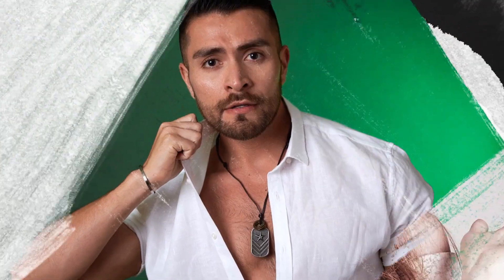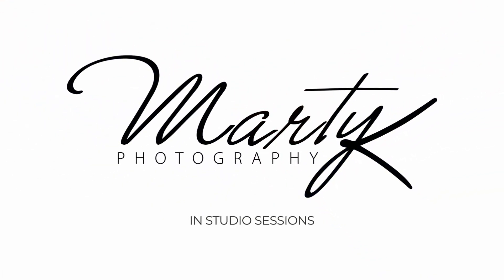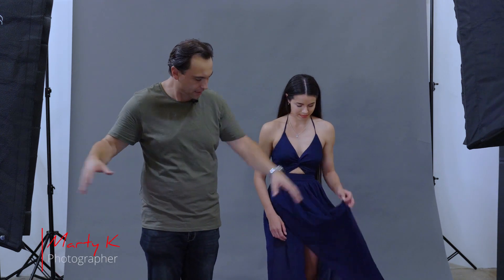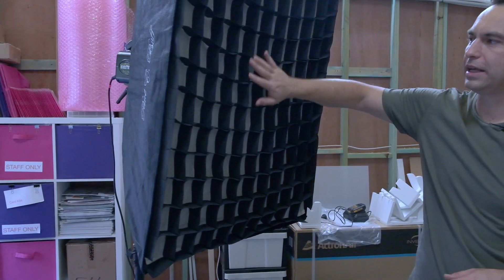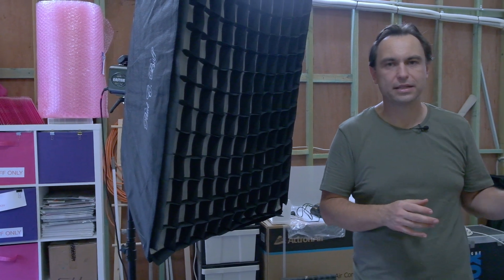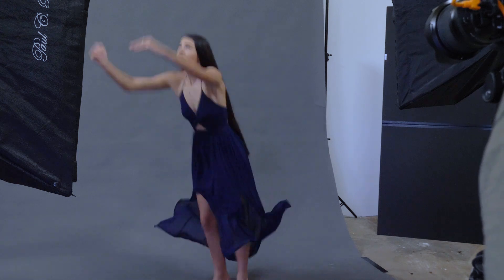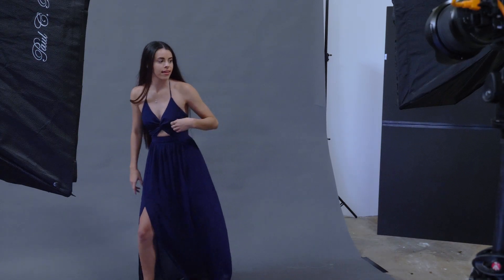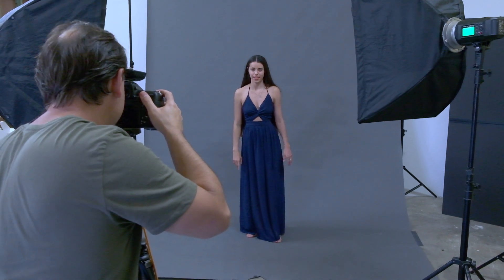InStudio Sessions - Freezing Movement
This video is a behind the scenes look at how I photographed a dancer frozen in mid air.

The key to getting these photos is a strobe capable of a short flash duration.

For this shoot I used an Einstein 640 WS and a Godox AD600.  Both lights use IGBT to control flash duration.

If you have older studio strobes without IGBT, the flash duration will be too long and you will notice motion blur in your images.

CAMERA SETTINGS USED
ISO 100
Shutter 1/160
Aperfure f8

The two strobes are both 600ws lights spaced evenly.  Each strobe was fitted with a 4x3 softbox with a grid.

There will be a follow up video coming soon where I show you a step by step edit process of one of the images using only Capture One.